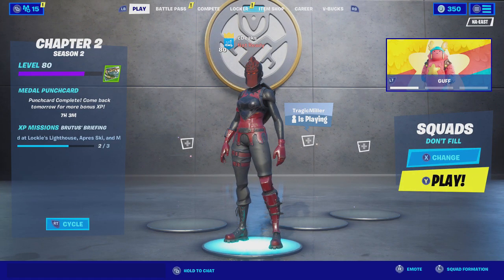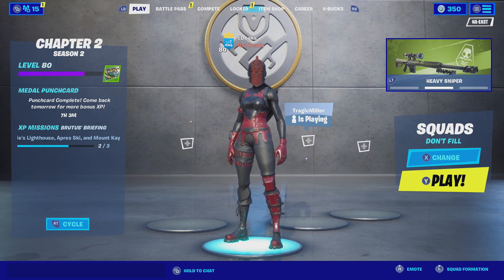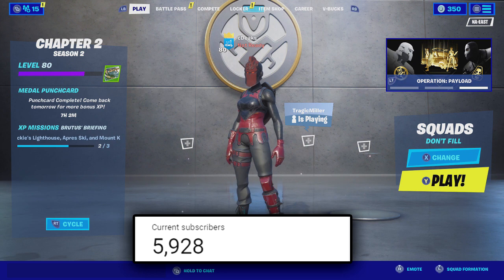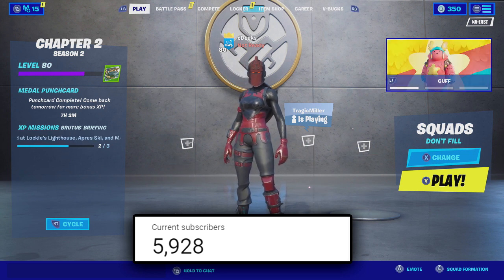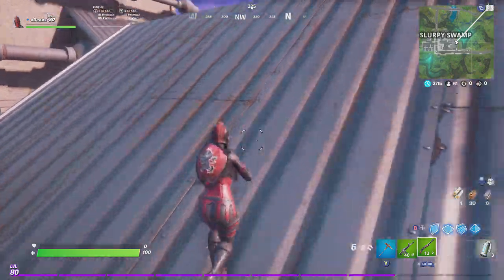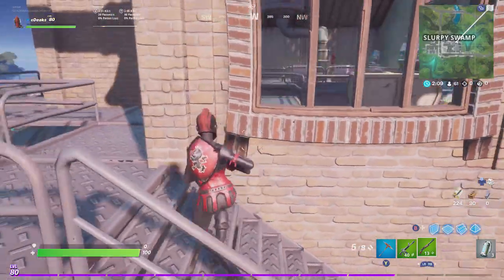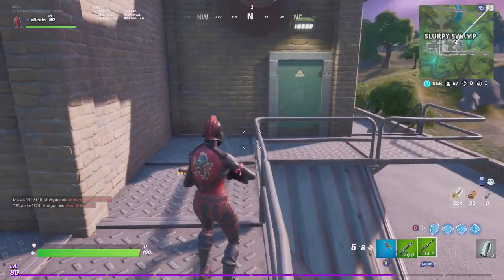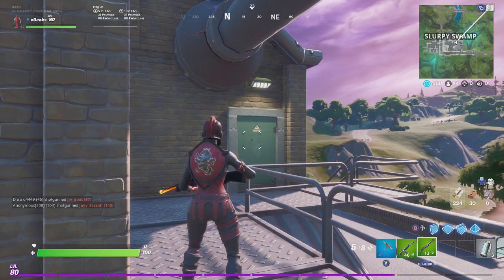The BEST TIPS TO GAIN XP And LEVEL UP FAST In Fortnite Chapter 3 Season 3!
Today I made a tips and tricks video on the easiest ways to level up in fortnite chapter 2 season 2! These are some of the best things you can do to get as much xp as possible!

➦ SOCIAL MEDIA!

Leave in the comments any video ideas that you have and other questions or comments on the video! Have a fantastic day and make sure you are doing your best!

"You have to believe in yourself before anybody else can" - Ray LaMontagne